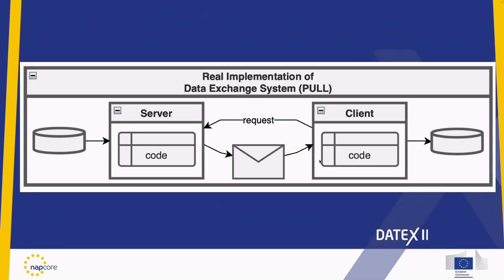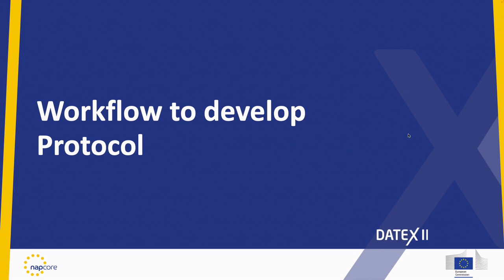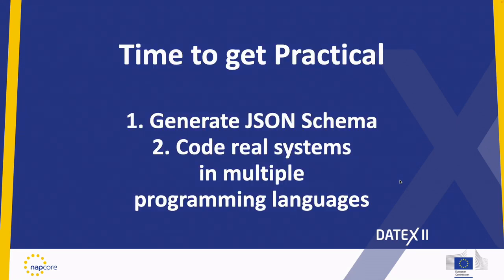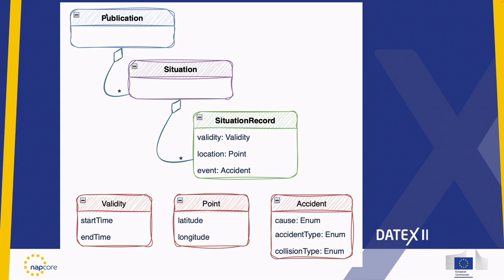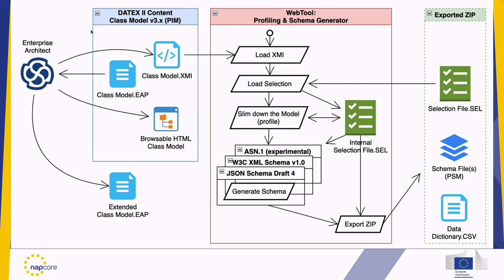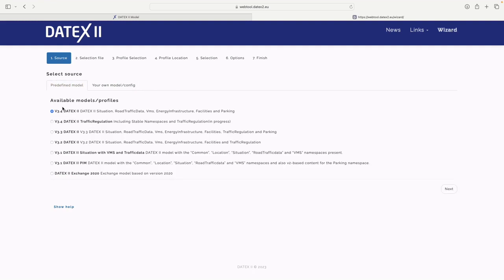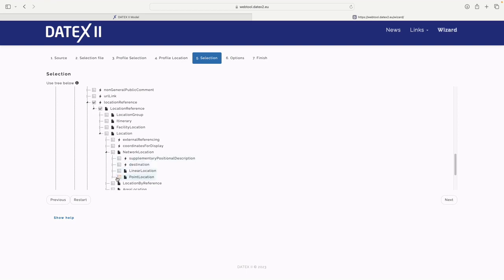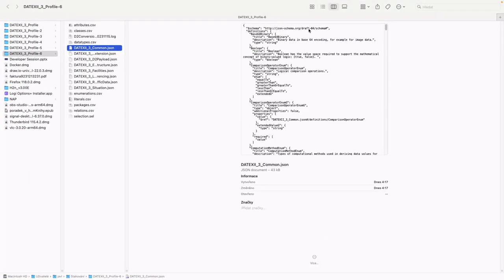DATEX II Toolchain Technical introduction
Workflow to develop a DATEX II​ Data Exchange  System and how to create a class model / profile and (JSON) Schema for​ DATEX II Content